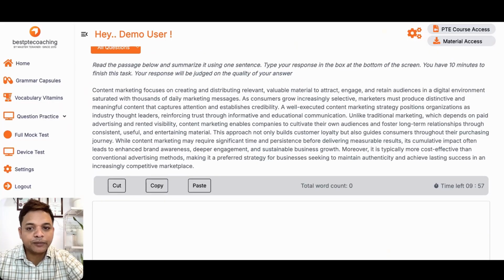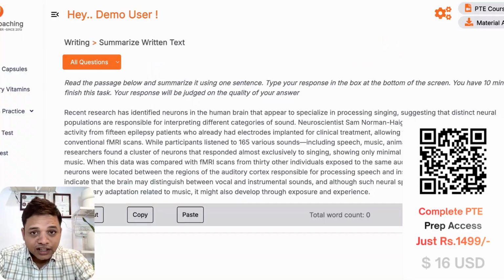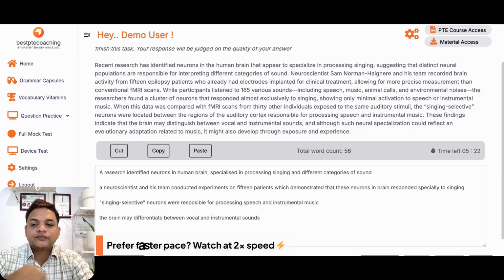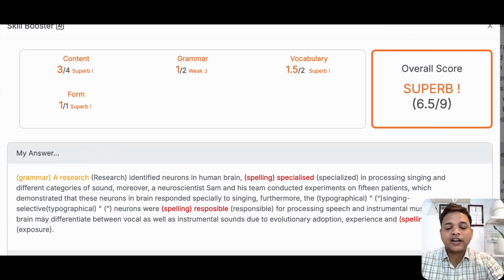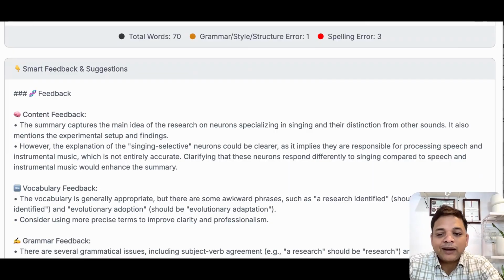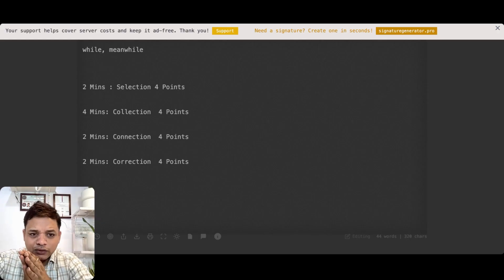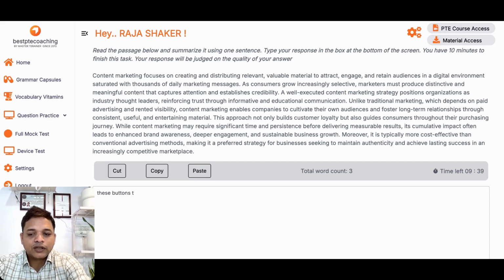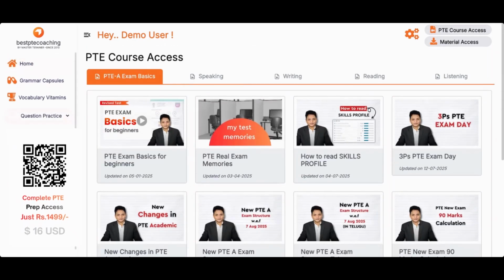PTE Summarize Written Text = 46 Marks! Don’t Miss This Task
🚀 PRACTICE WITH AI SCORING:
Try our FREE AI-powered practice portal:

🚨 This ONE PTE task can give you 46 marks (Writing + Reading combined)!
If you are not mastering this, you are losing your PR / Student Visa score.

🎯 What You Will Learn in This Video:
Why Summarize Written Text is a high-impact task
How it gives 25 marks in Writing + 21 in Reading
The exact rule: 1 sentence (max 75 words)
The powerful 4-step method: Selection → Collection → Connection → Correction
How to identify Topic + Key Points + Conclusion quickly
Best connectors to use (Moreover, However, While, etc.)
Common mistakes: Grammar, Spelling, Word Limit errors
Smart practice plan (60 questions strategy)
💡 Why This Video is a Game-Changer:

✔ Boost Writing + Reading scores together
✔ Learn real exam-tested strategy
✔ Improve grammar, vocabulary & structure
✔ Avoid costly mistakes that reduce marks
✔ Get closer to your Student Visa / PR score

🚀 Want Faster Score Improvement?

👉 Join our AI-powered PTE Practice Platform
✔ 5000+ Practice Questions
✔ AI Feedback (Writing + Speaking)
✔ Full-Length Mock Tests with Insights
✔ Grammar + Vocabulary Improvement Tools

Our AI scoring is slightly conservative (10–20% lower) to help you perform better in the real exam.

Comment your doubts — we will guide you